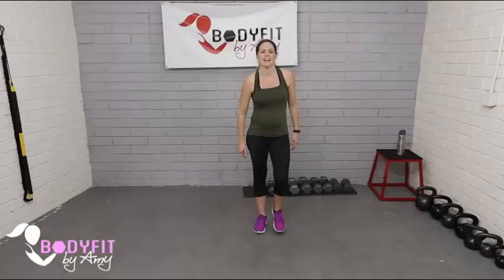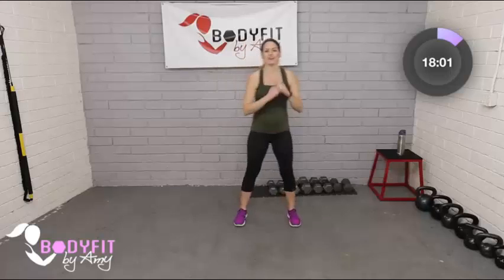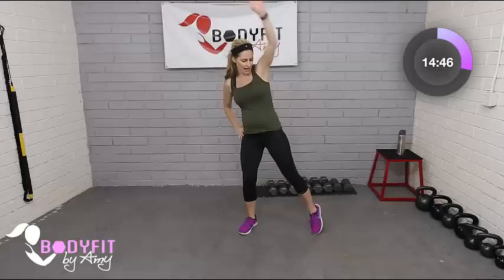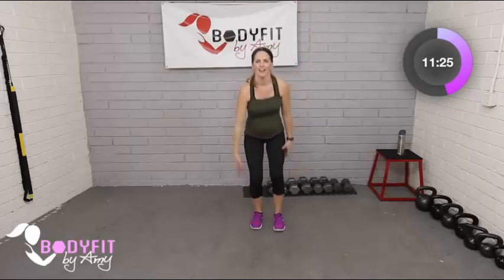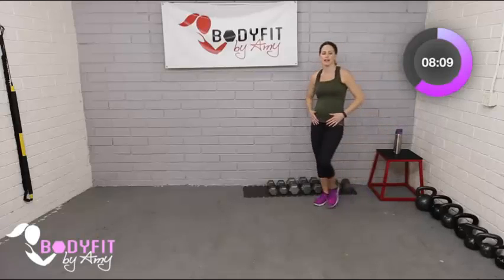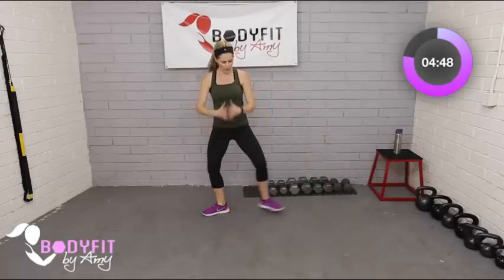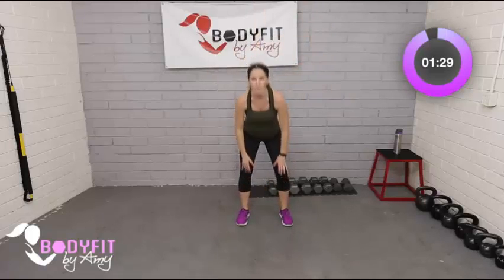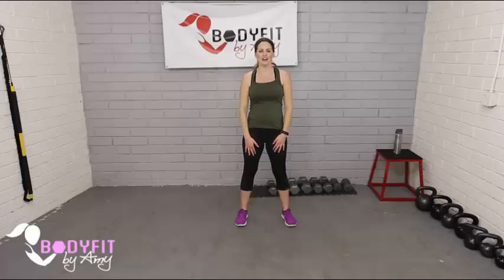20 Minute Safe Cardio Workout Specially For 2nd Trimester Pregnant Woman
This 20 minute cardio workout features pregnancy safe moves, all from a standing position, with options for all fitness levels.  Get your heart pumping in a gentle yet effective way to stay fit during pregnancy and prepare for delivery and recovery.  Made for 2nd trimester, but safe and appropriate for any trimester of pregnancy,

HEALTH PRODUCTS